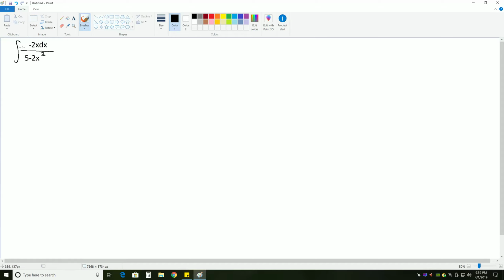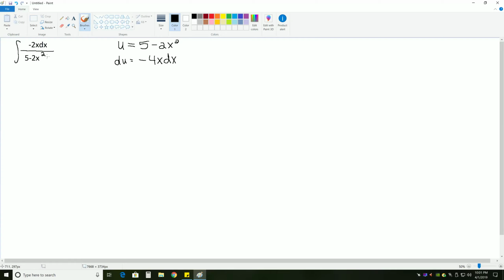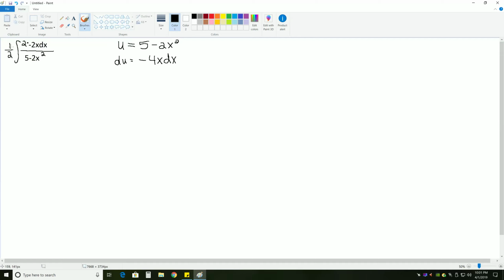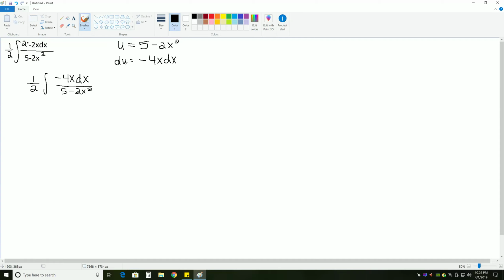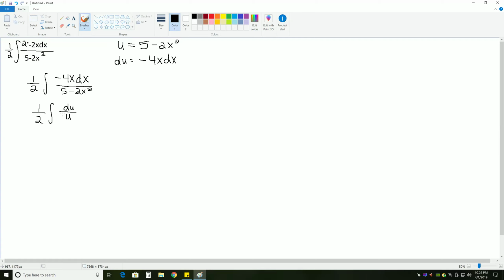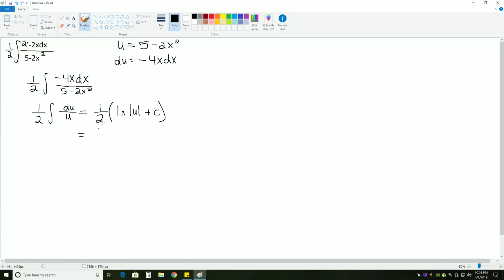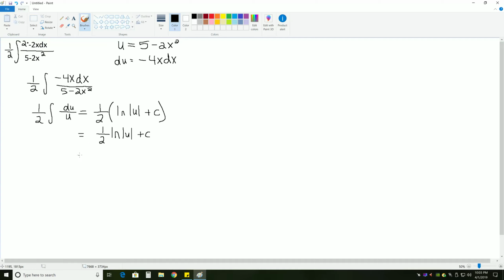Applied Calculus Ch. 6.2: Integration by Substitution Example 1